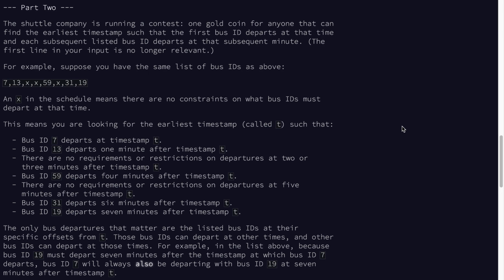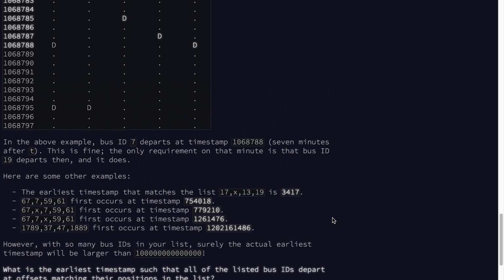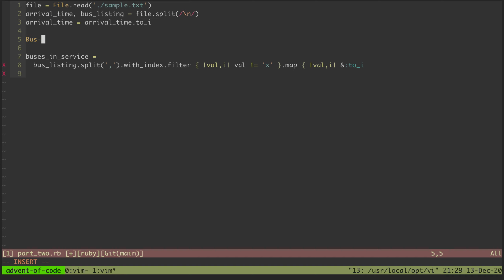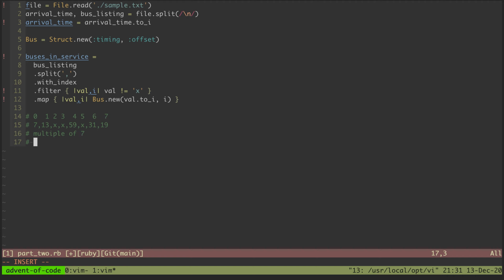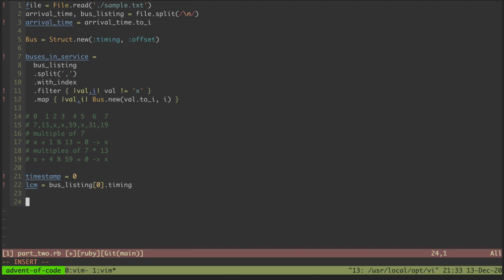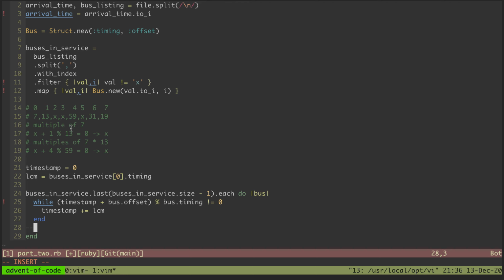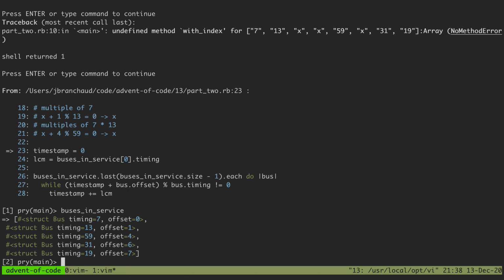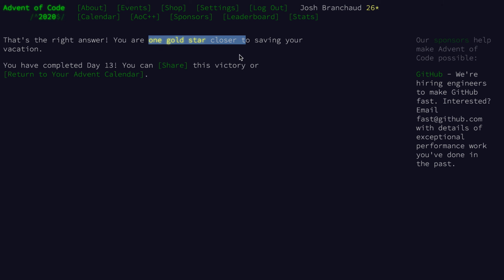Advent of Code 2020, Day 13, Part Two - Solved with Ruby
I code up and walkthrough a solution to Part Two of Day 13 of Advent of Code 2020 using Ruby. This part was a real doozy. It was clear that the puzzle master was pushing us toward a number theory approach. Perhaps a solution involving the Chinese Remainder Theorem. That was over my head, so I ended up brute forcing it.